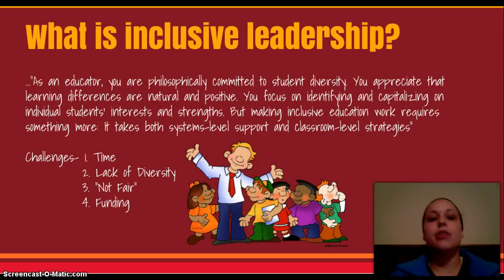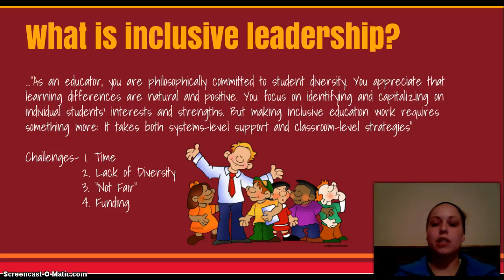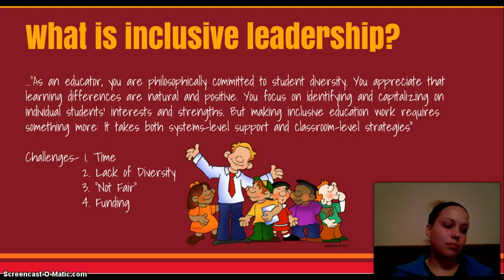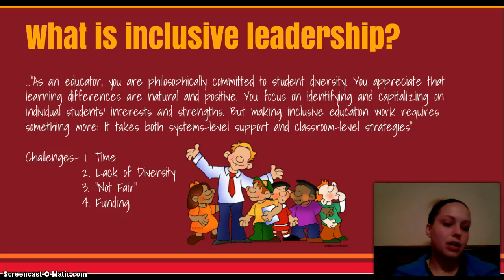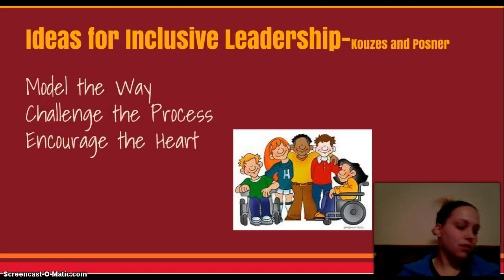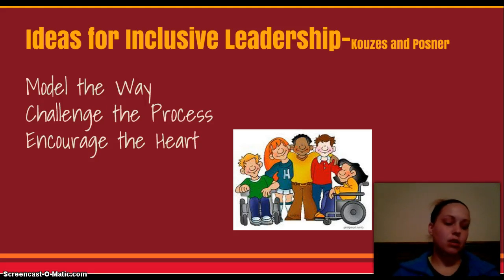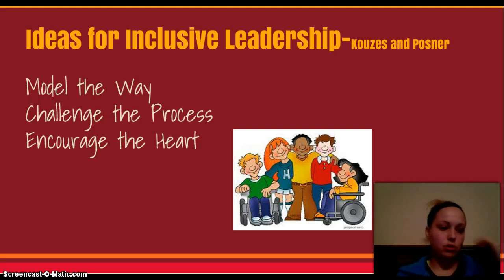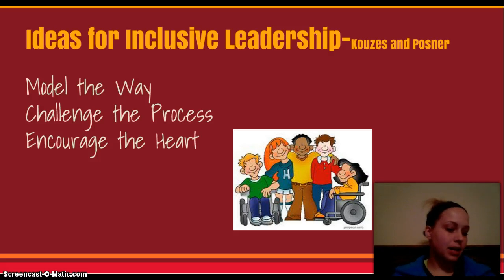AEP 855-Inclusive Leadership